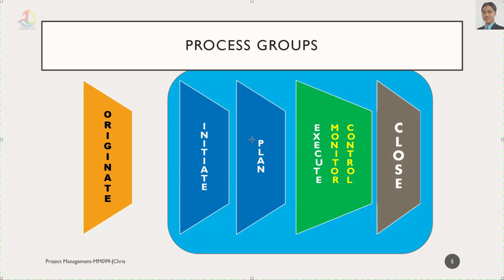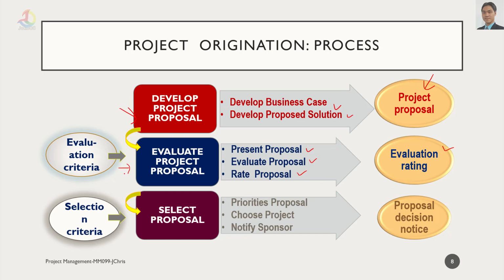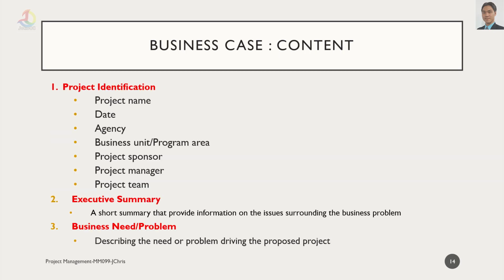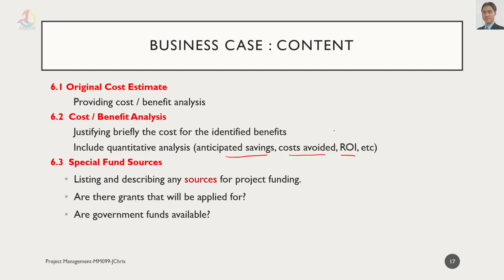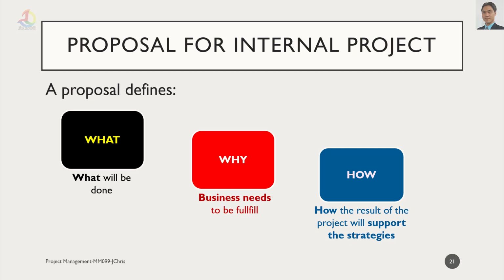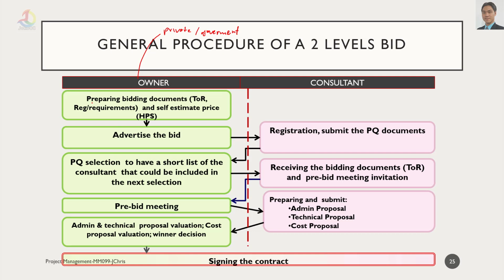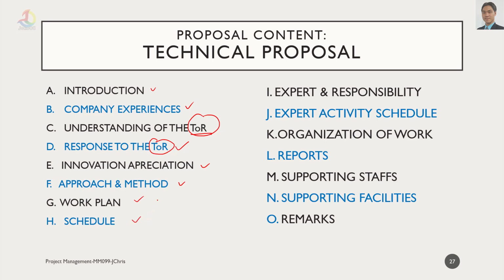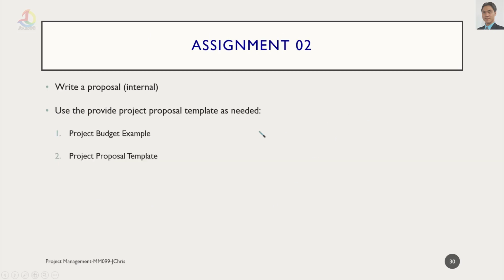Project Management : Business process and proposal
This is a rudementary explanation of business process document and project proposal in project management
2nd meeting of Project Management Class at International studies Fakultas Ekonomi dan Bisnis (FEB) Univ. Budi Luhur Indonesia.

Chapters :
0:00 Opening
0:25 Introduction
1:06 Project management process groups
7:43 Business Case
14:58 Project Proposal
24:56 Closure